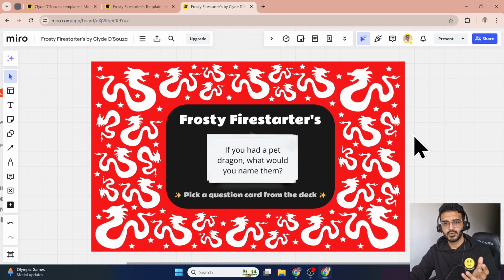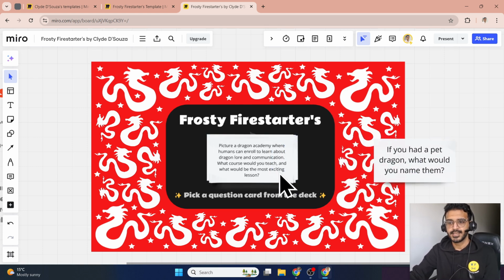Frosty Firestarter's – Miroverse – Miro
Frosty Firestarter's is a simple icebreaker template which contains heaps of dragon-themed prompt cards in the center of the deck. 🐉

Pick a prompt card and get your participants thinking and talking about it. Once you've received the required engagement, discard the card. Repeat this process until all cards are used or the time allocated is up.